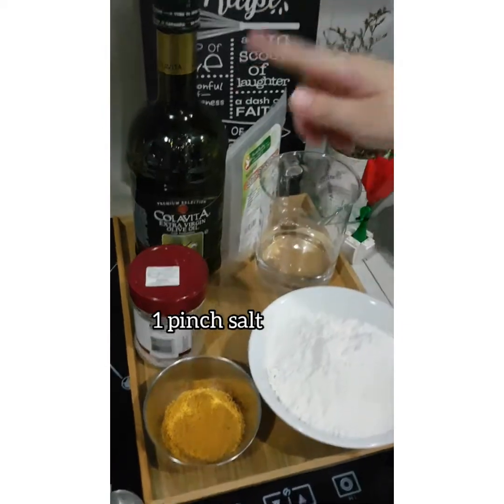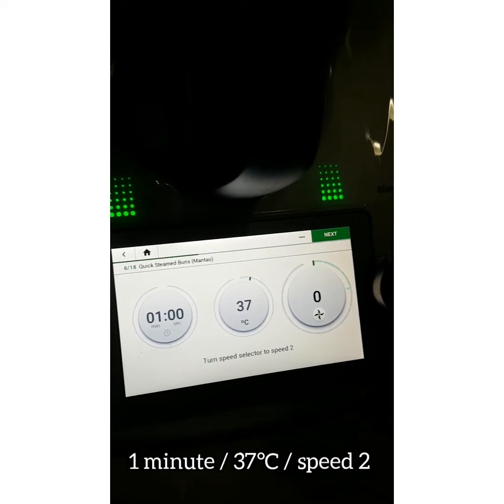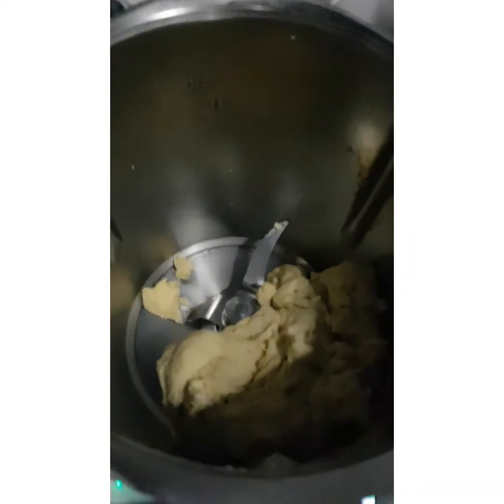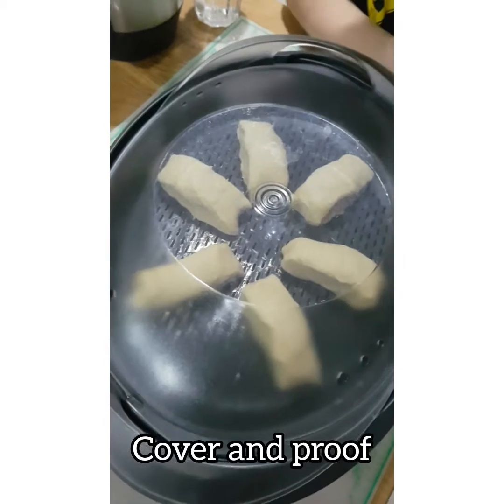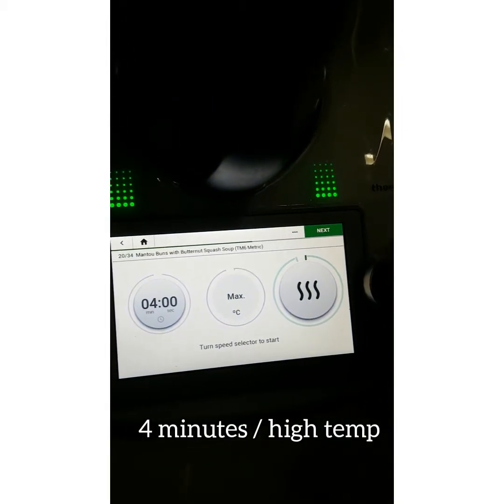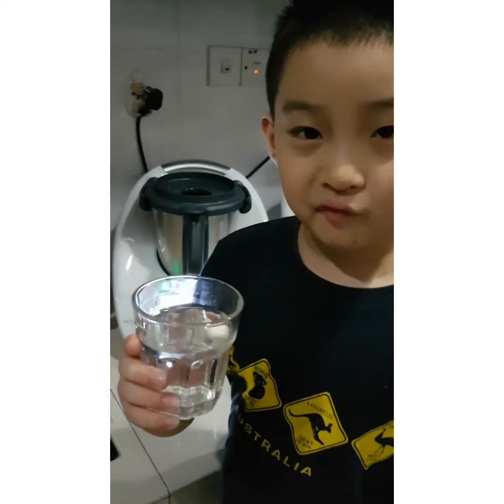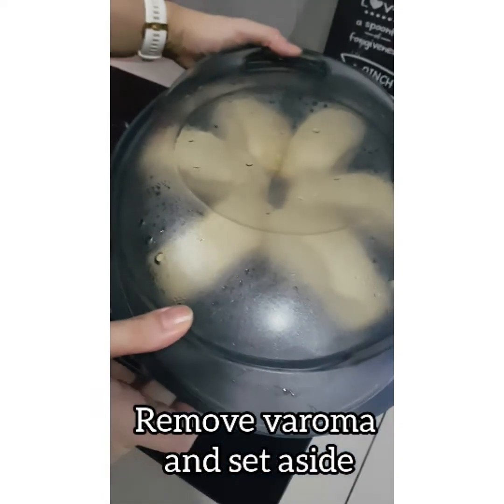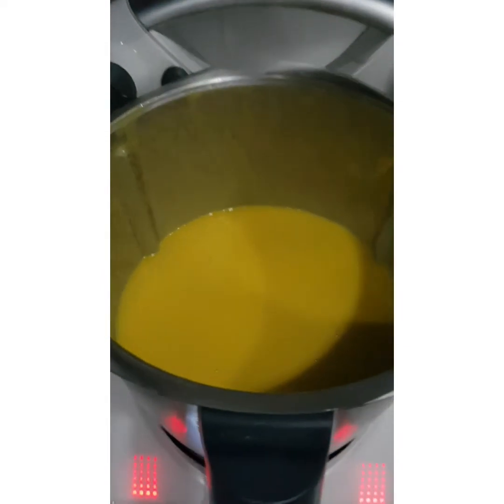EP24 Mantao Buns and Butternut Squash Soup by Thermomix 美善品轻松做馒头和煮葫芦南瓜汤